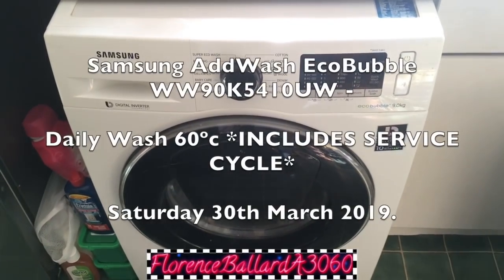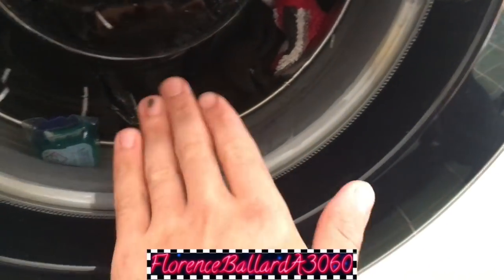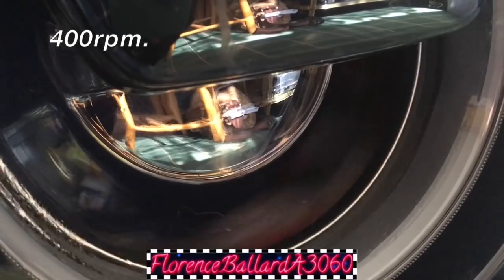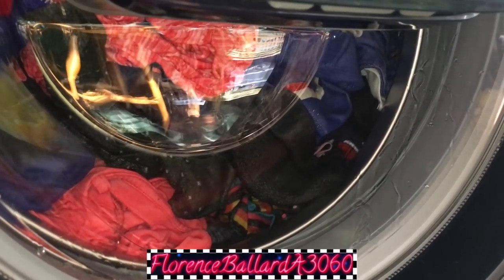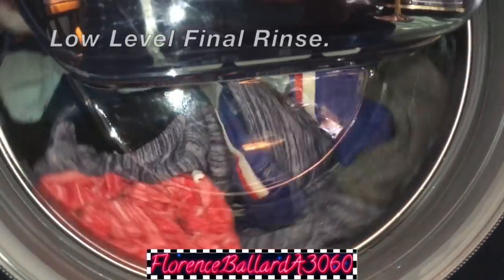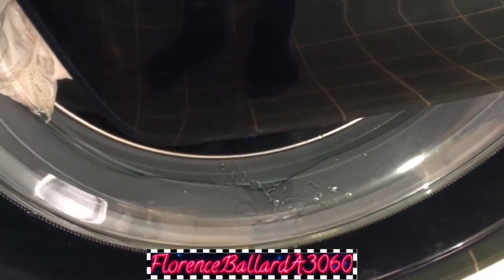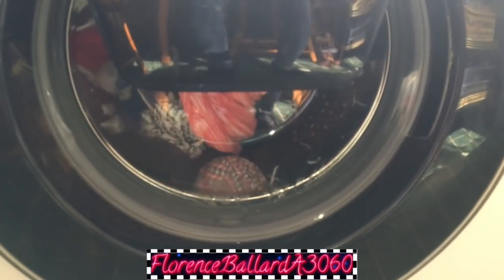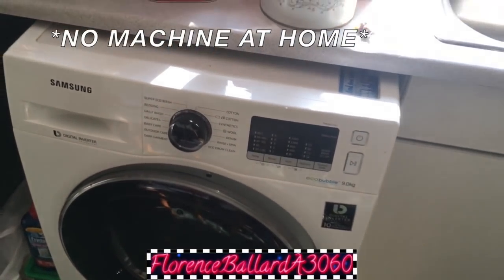Samsung AddWash EcoBubble WW90K5410UW - Daily Wash 60ºc *INCLUDES SERVICE CYCLE*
First Washing Machine video after our return to the UK! Hope you also like the new intro too! Thought I'd finally add something new and from my new-found love for another 1960s girl-group! The washer is nothing much to make a song and dance about but, it's my Nanny's Samsung AddWash EcoBubble, 1400rpm. Just for the video purposes I do a mixed load of darks and jumpers on Daily Wash 60ºc, complete with 3 rinses and 1400rpm Final Spin. Of course for entertainment purposes, we include the Service Cycle too...I was NOT expecting the unbalanced load we had, but it also comes down to the suspension quality of Samsung, only a light load of jumpers and a small towel managed to cause the drum to gash the door glass.

Despite all previous comments, there has been no Washing Machine left at our old house, previous owner has obviously taken it with him. So it will have to be Laundrette videos and upcoming meetups (wash-ins) and London Underground vlogs mainly. Bear with me folks until the machines arrive. Enjoy! :).